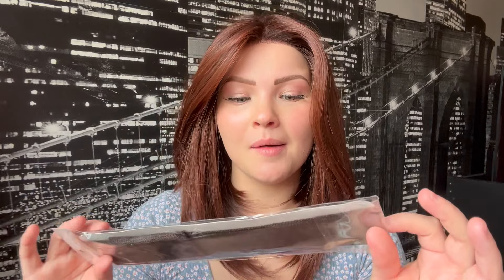TressAllure's Perfect Undercut Bob, featuring the lovely Marcy Gallant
A full demonstration with tips and tricks from Marcy with the Undercut Bob color 33/32/R4- A bright 2 tone red shade rooted with dark brown.